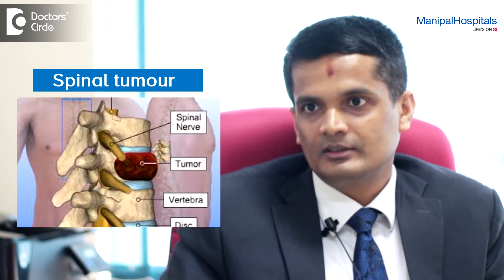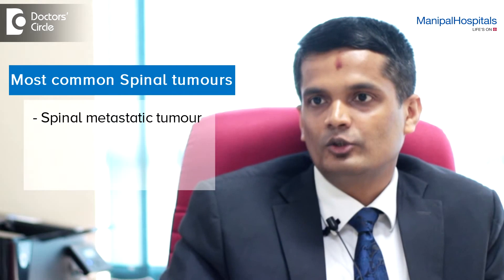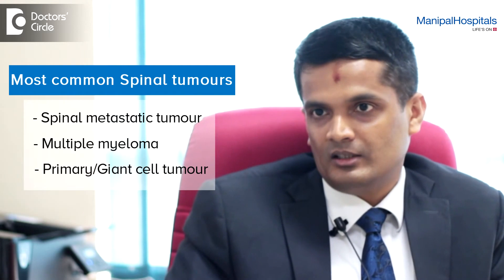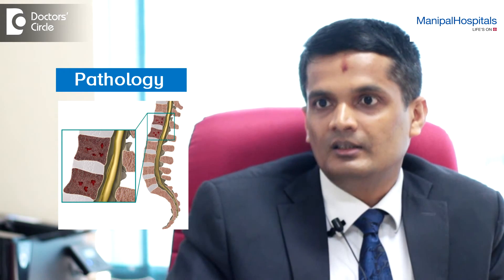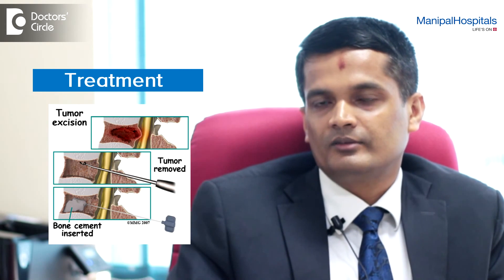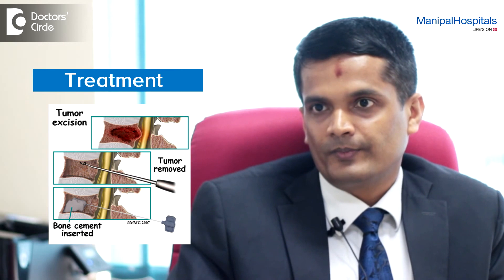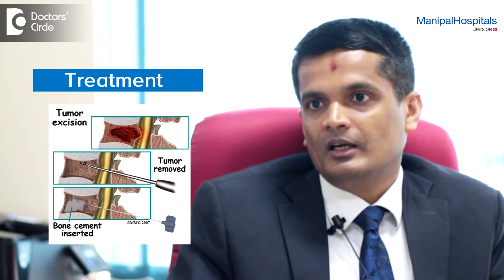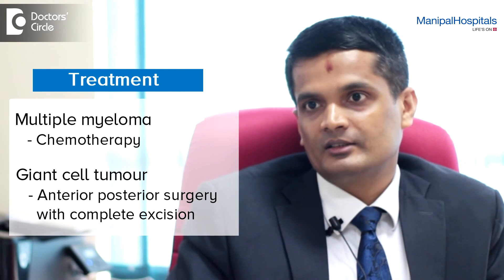What are the most common Spinal tumours and their treatment? - Dr. Vidyadhara S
the spinal tumors are very common ,most common are spinal metastatic tumor in elderly people ,any back pain should be evaluated for spinal metastatic tumor. at time you come across with people with multiple myeloma which can present with tumors in the spine or tumor in the bone like primary or giant cell tumor.the commonest being spinal metastatic tumors they all come with back pain when you x-ray is taken,bones could have fractured .but it is not due fracture . this is because bone is weakened by disease .in this conditions what we do is ,we make sure we can get the primary tumor out first.PET scan is ideal for diagnosis.also some times blood tests required.once the cause is known we could treat it very well with minimally invasive surgeries such as vertebroplasty ,balloon kyphoplasty.others procedures are inserting a needle into the fracture d bone and take a biopsy from the tissue in the bone and then inject bone cement into the back.once the bone cement sets the patient becomes pain free .once the reports come he can get treated by oncologist with either chemotherapy or radio therapy.multiple myeloma can be treated with chemotherappy and gaint cell tumor can be treated with anterior posterior excision.